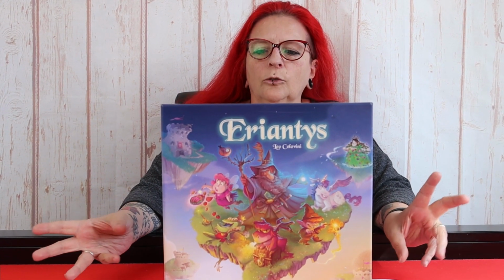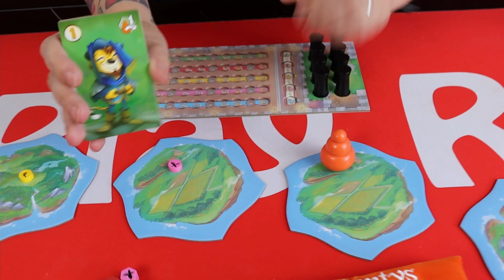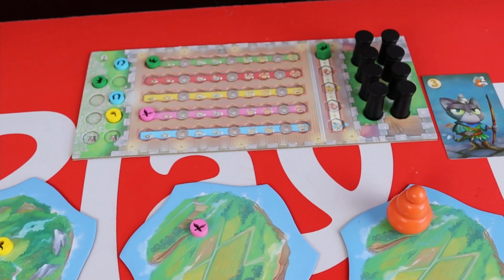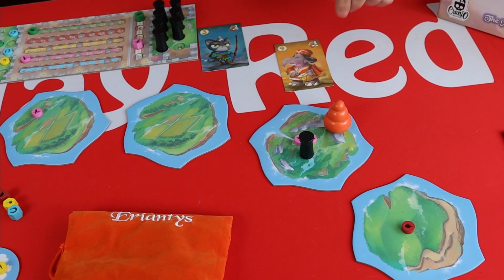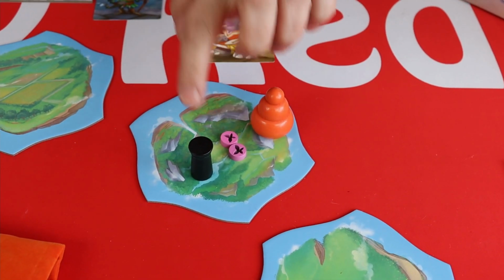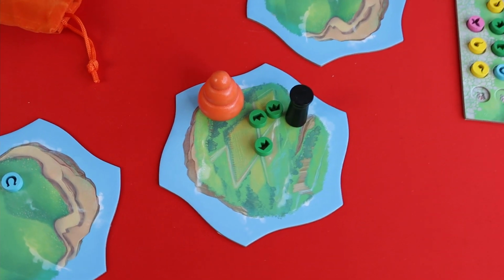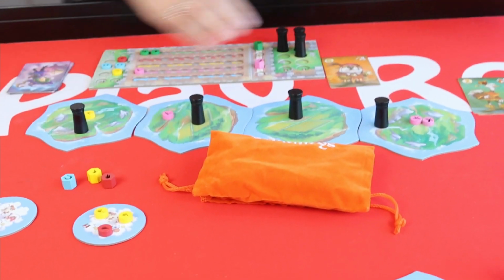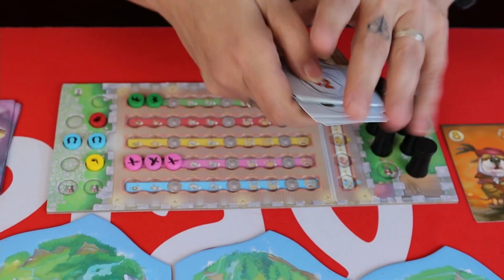Eryantis - Ten Minute Teach - I Play Red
00:47 - Overview and Gameplay
10:10 - Wrap Up

Kat